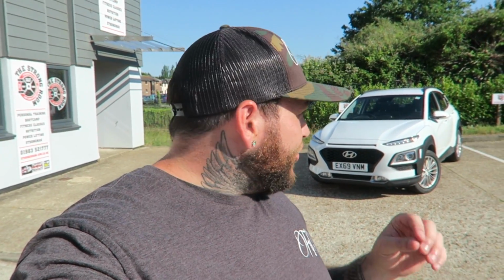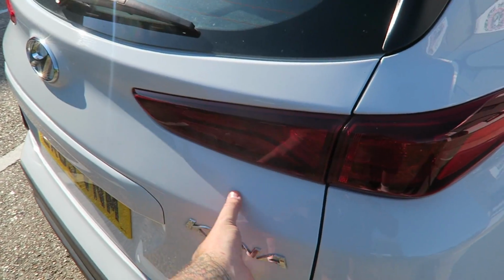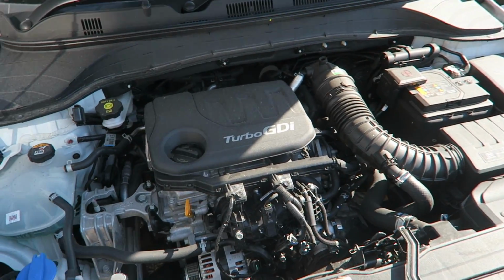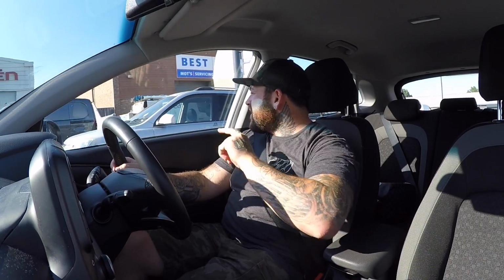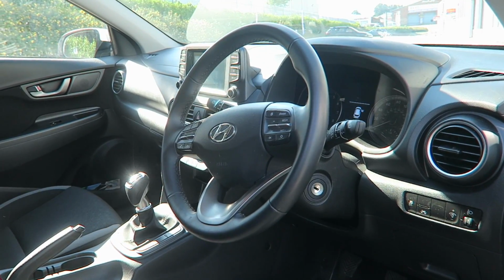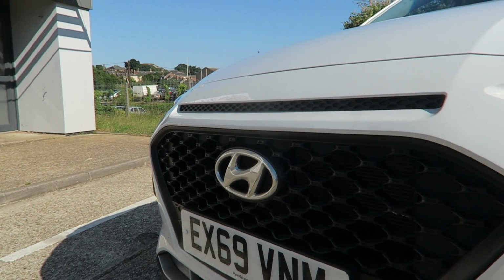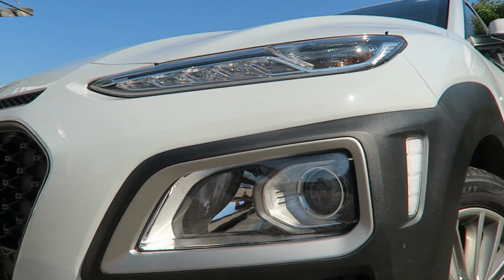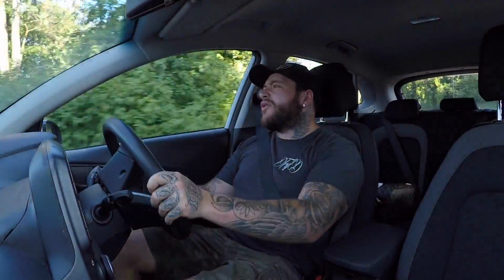why i would NEVER BUY A BRAND NEW CAR by renting a Hyundai Kona for £110 - how terrible is it?